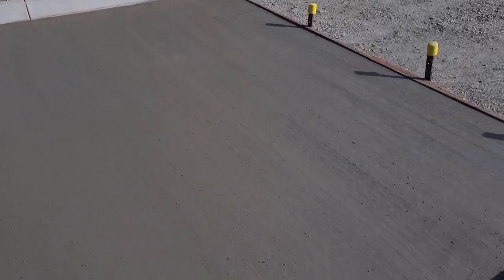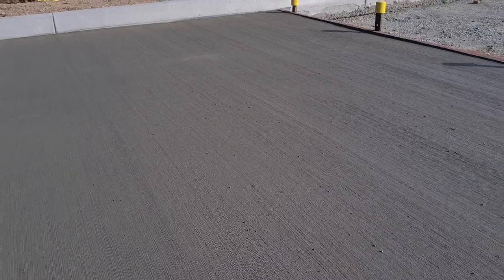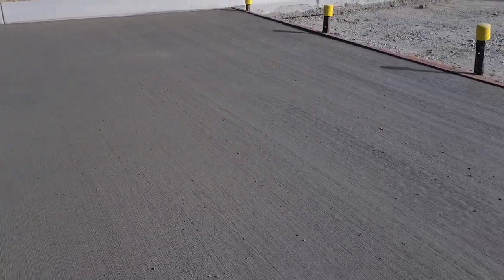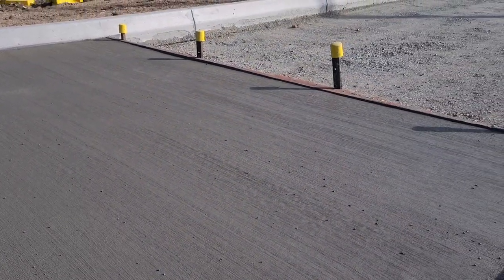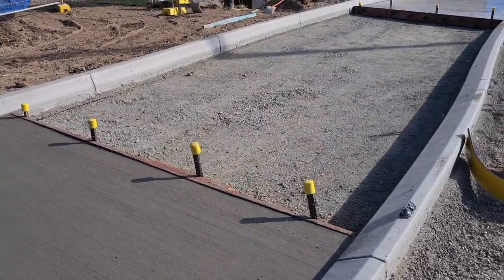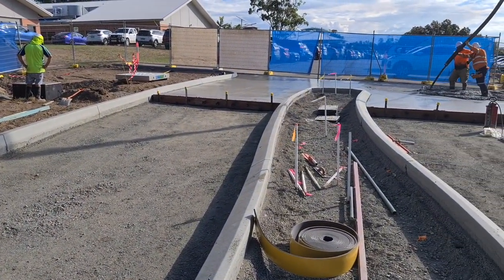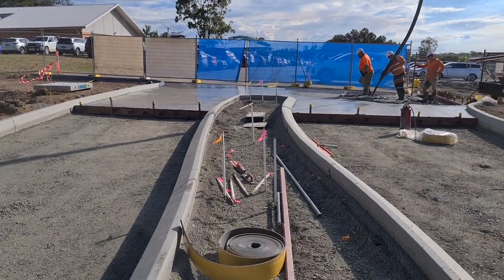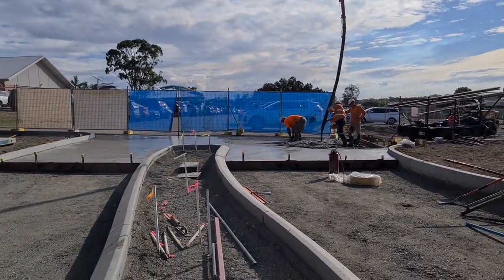Broom Finish with SteelX Rebar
SteelX reinforced concrete finishing is the same as plain concrete. Ensuring a good mix design, vibration of surface and working the surface to pull the fines to the top and settle the SteelX below the surface is the key to create the perfect broom finish.

Finishing concrete with SteelX 5:25 is easy!

What is SteelX?
SteelX is a Twisted Steel Rebar.
The torsional pullout mechanism requires considerably more force (2-5 times more) than steel fibres and provides significant cost savings by removing mesh and rebar, reducing pavement thicknesses, cutting project schedules and improving site safety.